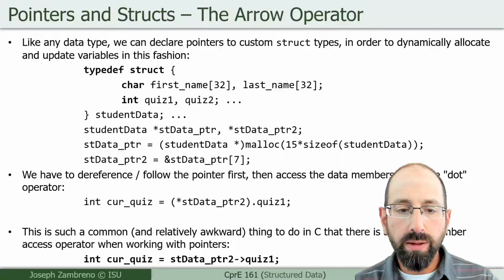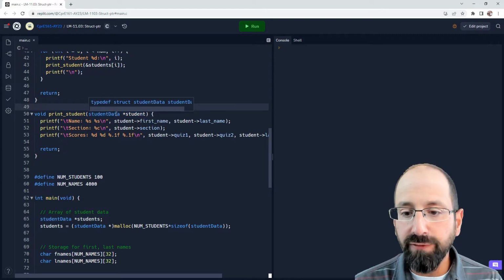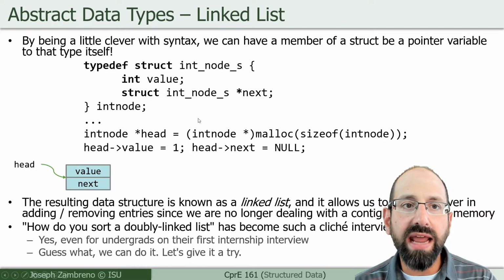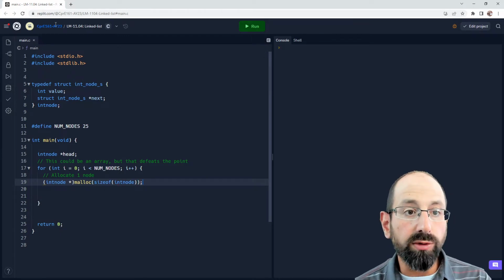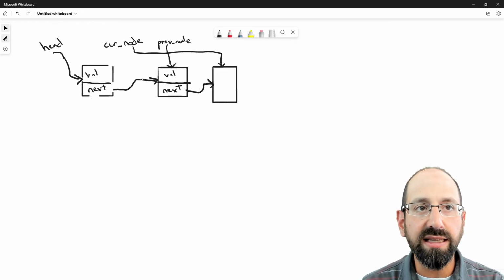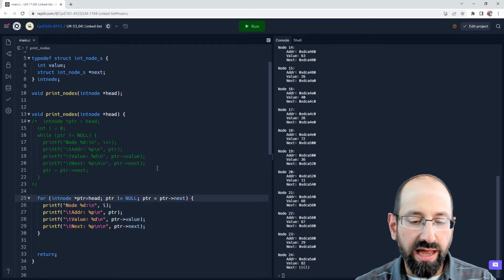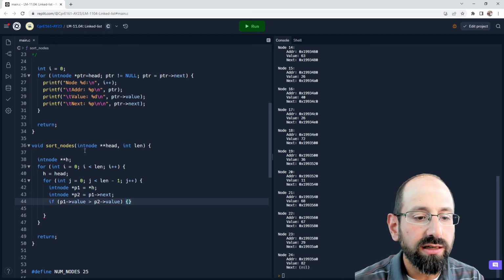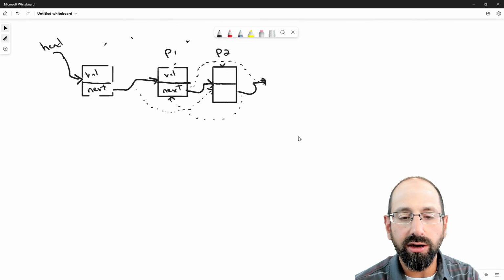LM-11: Part 2